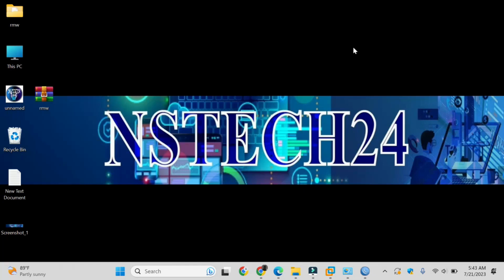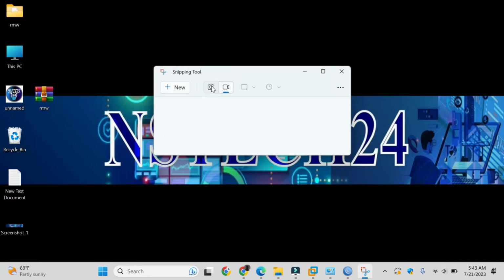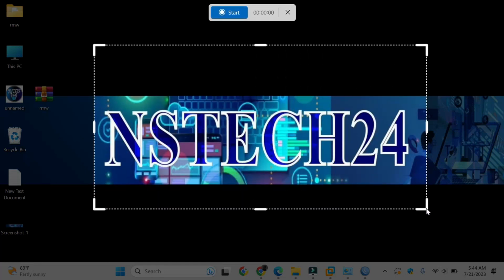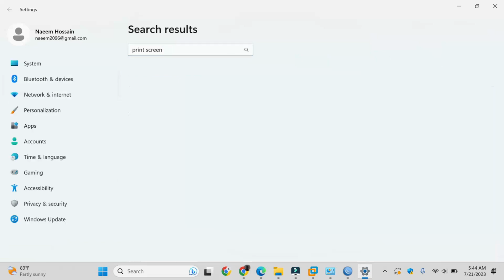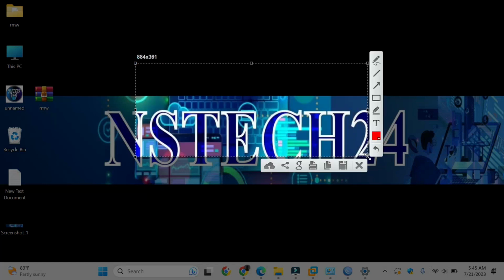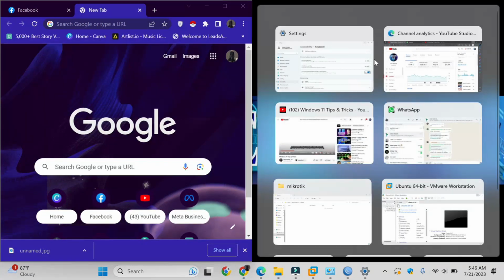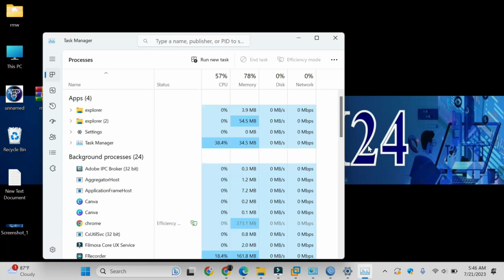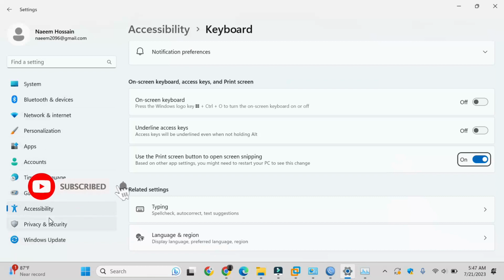5 Windows Features You Didn't Know||Windows 11 Features you should use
Find out about 5 features that'll make Windows 11 even better. Speak to your PC and have your computer write what you see, including all punctuation. Set up multiple desktops to separate your work and customize those desktops with names, backgrounds, and ordering. Snap your windows more easily using a new snapping helper. Also, find out about PowerToys, which allows even more power and control over snapping windows. Quickly restore groups of tabs using tab groups so you don't have to re-arrange your snapped windows after minimizing. Widgets give you relevant information, like weather, tasks, calendar, with just one click. Lastly, as a bonus, we look at the secret start menu, which gives you quick access to settings and the task manager.